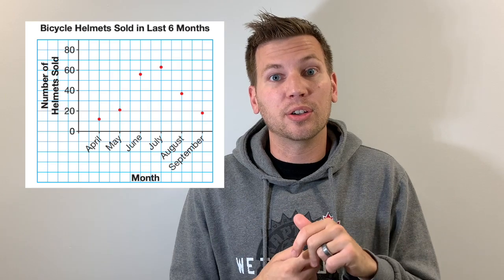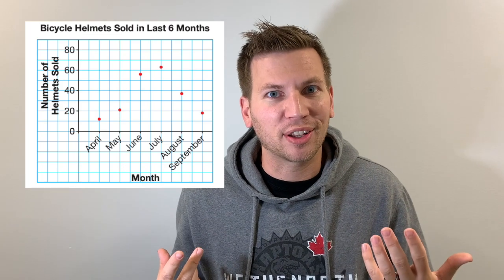Tally Chart+Discrete vs Line Graphs // Unit 7 Lesson 2+3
This video is form the Math Makes Sense Textbook. It talks about how you can use a Tally to chart information down. It also describes the differences between Discrete (points) and line graphs (Continuous)